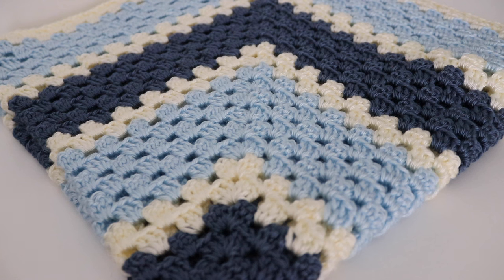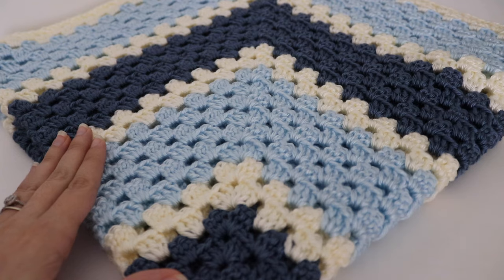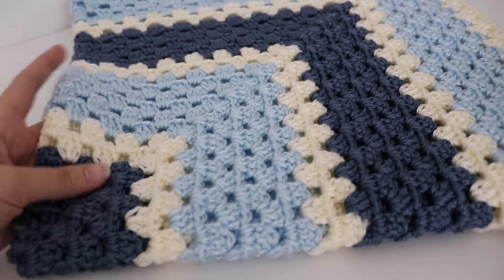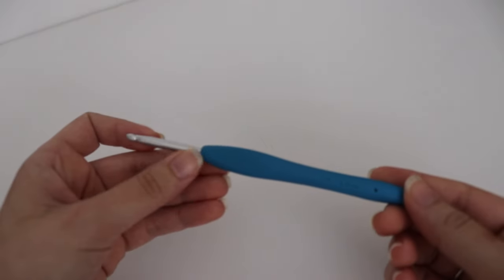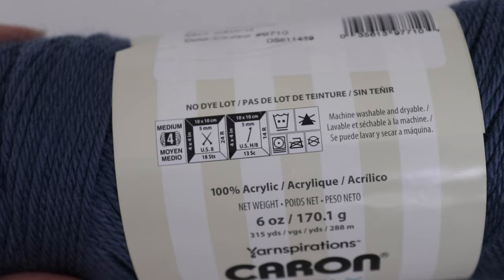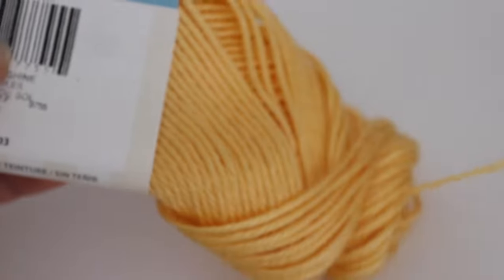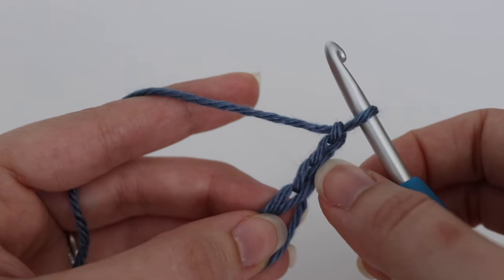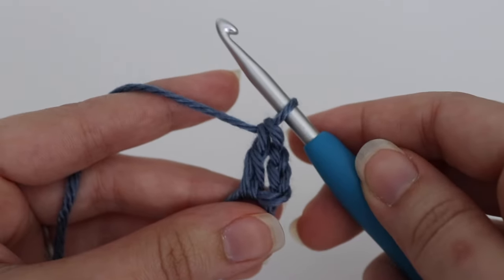Granny Square Blanket | Easy Crochet Blanket Tutorial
Join me as I share how to make the granny square baby blanket. This is an easy pattern that works up quickly. Make it in a solid color or use different colors for a striped effect as soon in the video.

PDF Pattern

Materials:
H-8 (5.0mm) crochet hook
Caron Simply Soft Yarn
Solid Blanket:
-3 skeins of Sunshine
Striped Blanket:
-2 skein of Soft Blue
-1 skeins each of Off White and Country Blue

Finished Size:
31 x 31 square

My Favorite Crochet Hooks:

Camera I Use:

Tripod I Use: